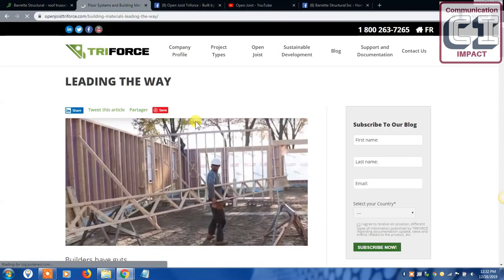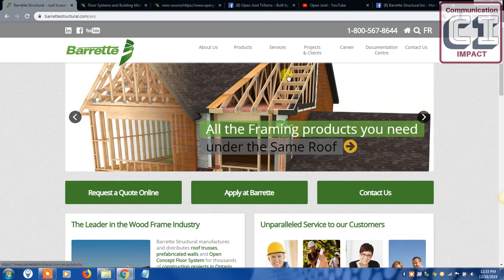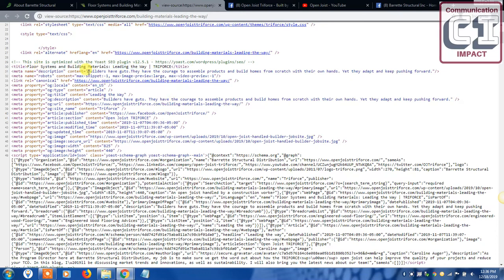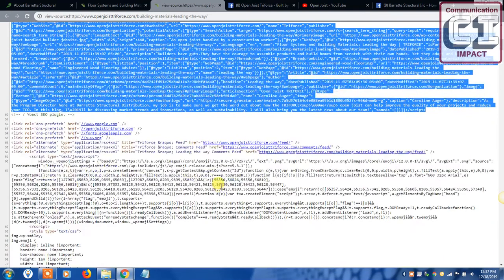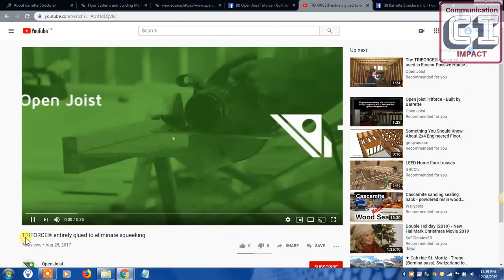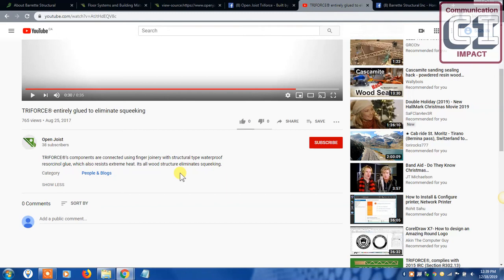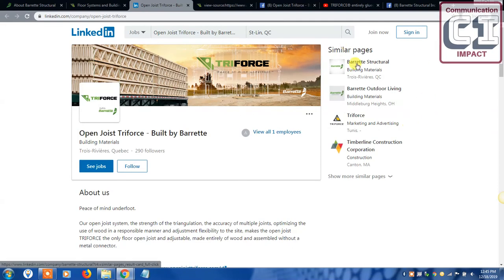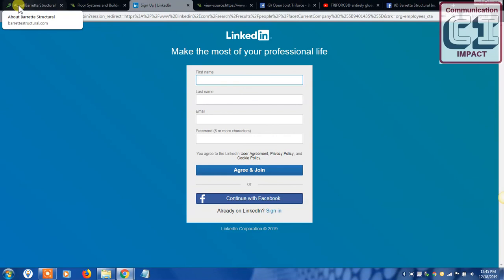Berel - Triforce - Barrette.mp4